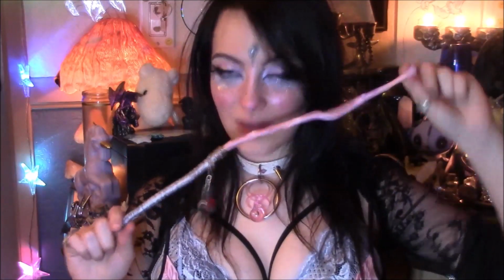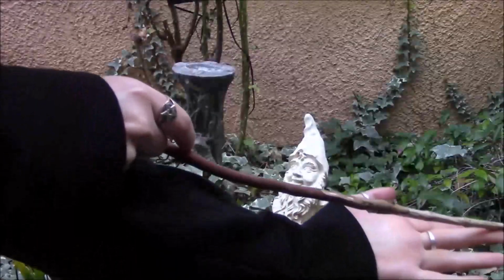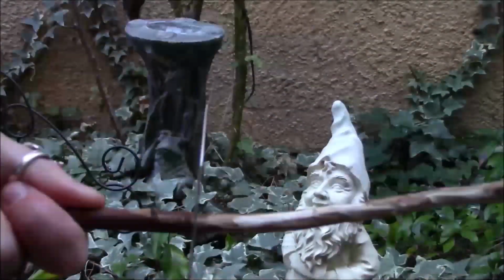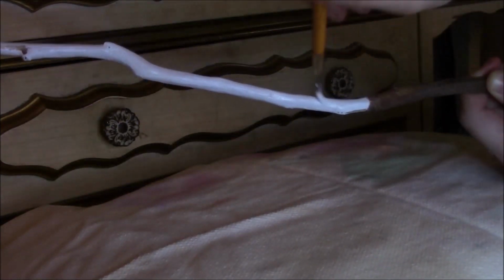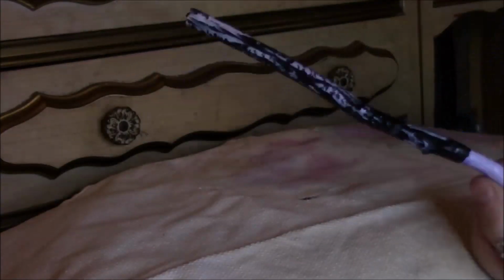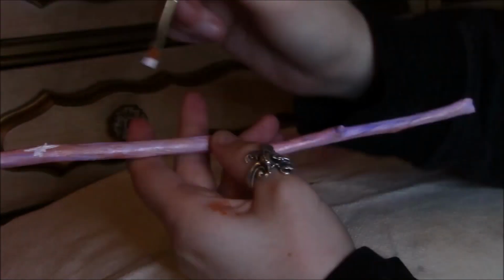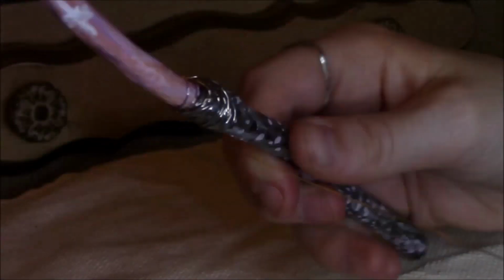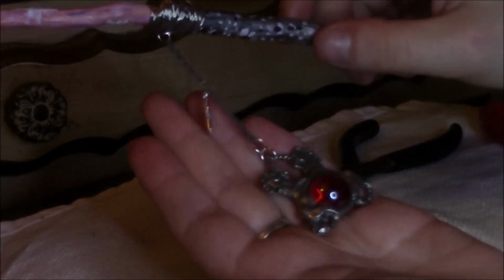🦄DIY Unicorn Wand🎀 | ☙Unicoven❧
🎀🦄🌸DIY UNICORN WAND🌸🦄🎀
{A Complete Crafter's Guide, Instruction Manual & Resource Archive}

🔮📿📚SUPPORT MY CRAFT HERE!📚📿🔮

🐉🥚🐲JOIN THE HATCHLING CLAN!🐲🥚🐉
{Discover The Magick Within}

🦄💗🌸JOIN UNICOVEN!🌸💗🦄
{Love, Light, Healing & Magick}

💋💕🌺JOIN GRL GANG!🌺💕💋
{Embrace Your Feminine Power}

➡ VIDEO DESCRIPTION:
Hey Hatchlings!

Today's video is a DIY Unicorn Wand Tutorial for the 3rd and final Garnet Unitask within the Unicoven Inner Circles! Complete this craft with the other Unitasks to advance to the Citrine Inner Circle! Don't forget the in depth guide linked above provided for you within Unicoven! What shall we craft next? Leave your suggestions in the comment section below.

Let me know what videos you want to see in the future! I hope you enjoy the video!

Blessed be!

☯¡ǝq pǝssǝlq ¡sƃuılɥɔʇɐɥ ǝlʇʇıl ʎʞɐǝɹɟ puɐ 'ʎʞǝǝɥɔ 'ʎʞǝǝƃ ʎɐʇs✪